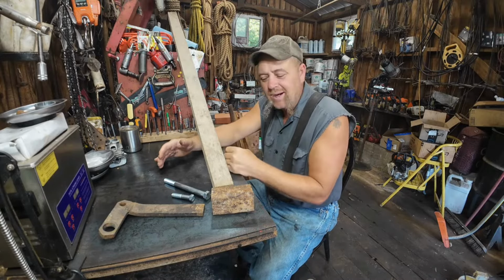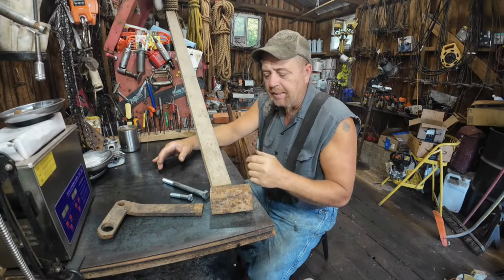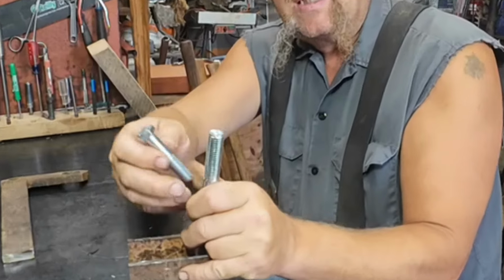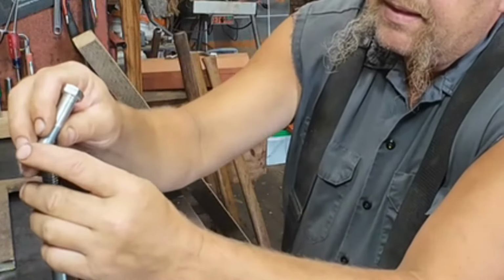Need a Tool Make a Tool Hookaroon Pickaroon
Come along while I show how I built my Pickaroon Hookaroon out of scrap metal, scrap lumber, and cheap ways.

IMPORTANT:  Everything I do on this channel is for entertainment purposes ONLY: the things I do merely serve to satisfy my OWN curiosity or work on my OWN stuff, and at my OWN risk. Under no circumstances will Hay Chaff and Sawdust Youtube Channel be responsible or liable if you decide to re-create or duplicate what I do. Hay Chaff and Sawdust assumes no liability for property damage or injury incurred as a result of any of the information contained in this video. Use any information, thought to be gathered-here strictly for its entertainment value!

You will also see me making gadgets, tools, food preserving, and other stuff to make farmlife easier on this homestead.

I don't waste much of anything... especially resources! If there is a way to do something cheaper or easier, I'm searching for it.

FYI: I do not offer dyno or porting services except to in rare special circumstances. My porting "abilities" are for my own learning and my dyno is to measure my gains or losses to satisfy my own curiosity.

And if you don't like them, you are also free to click the thumbs down icon but please leave a comment with a suggestion of HOW I can improve delivery of our content. Help us make this channel a fun and informative place to hang out with friends.

Thanks for spending your valuable time with us.